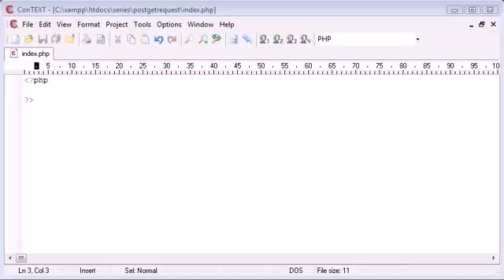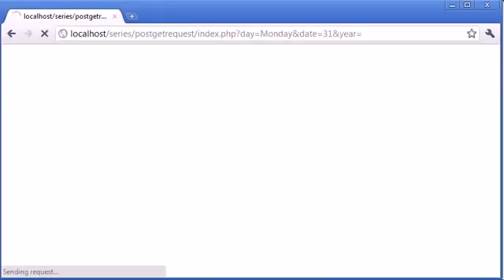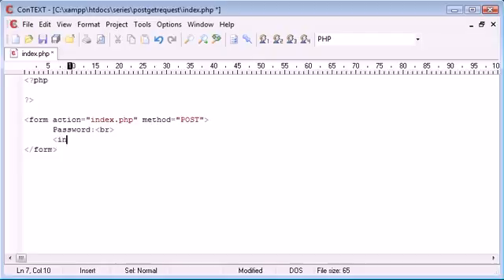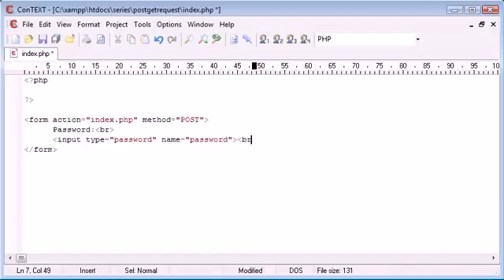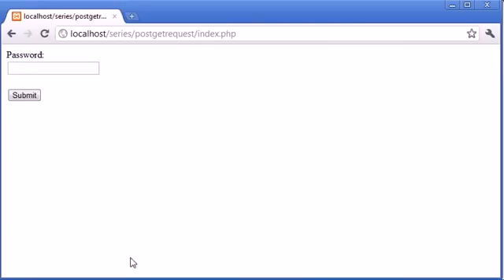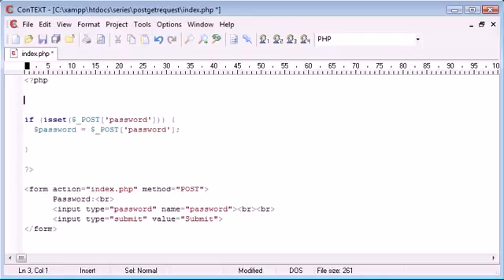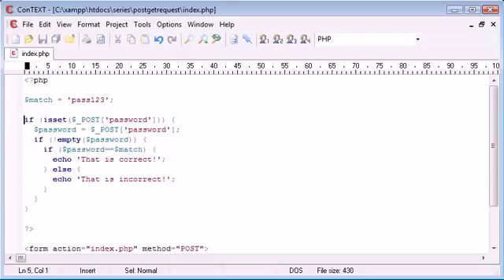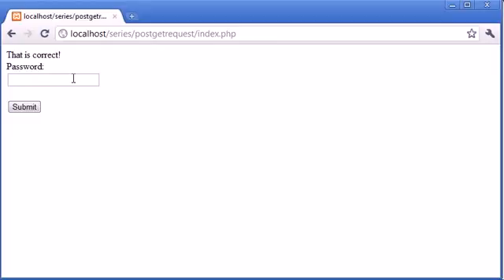Beginner PHP Tutorial 70 Working with $ POST Variables